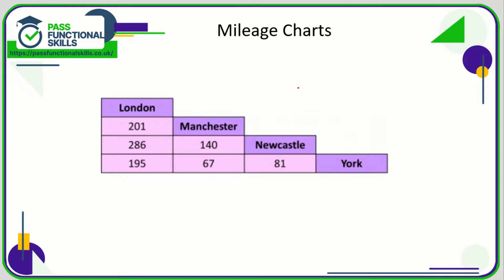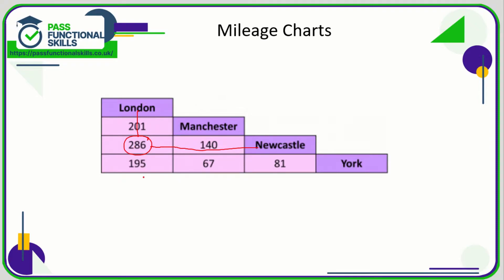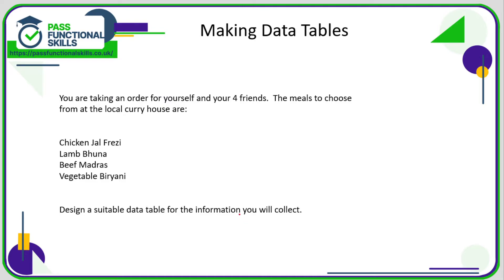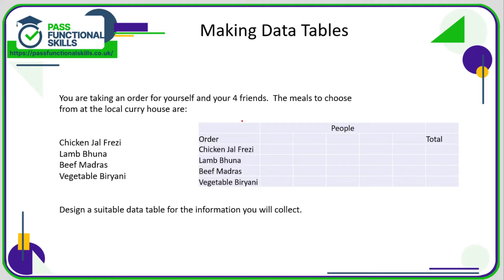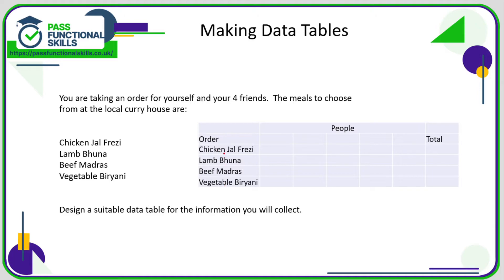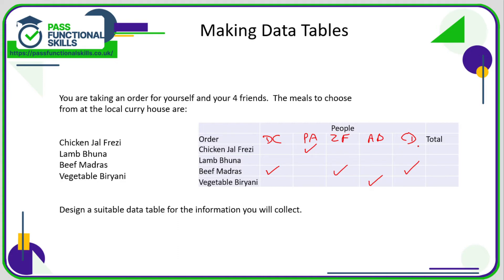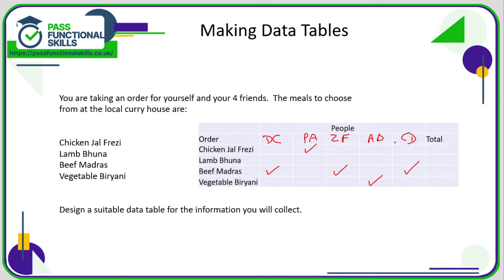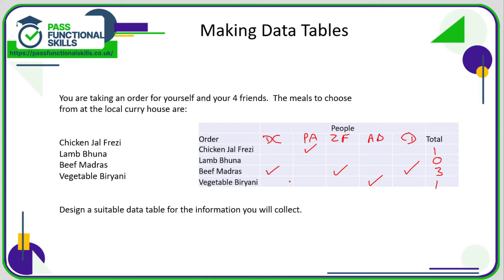Handling Data - Data Tables - Level 1 - (Video 1)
This is the Pass Functional Skills revision video on Handling Data - Data Tables - Level 1 - (Video 1).